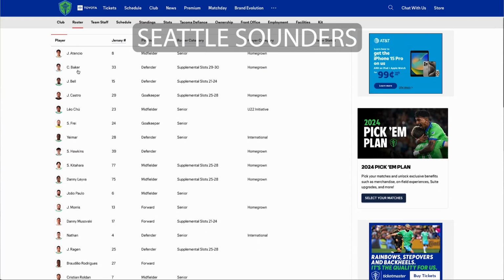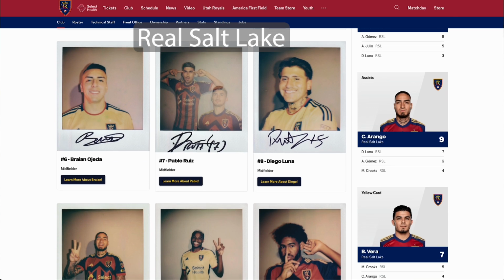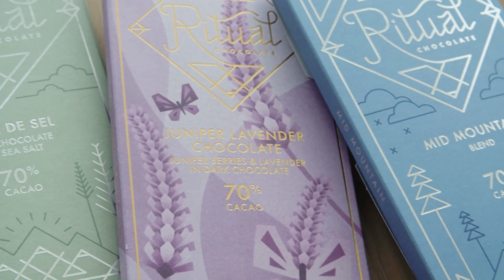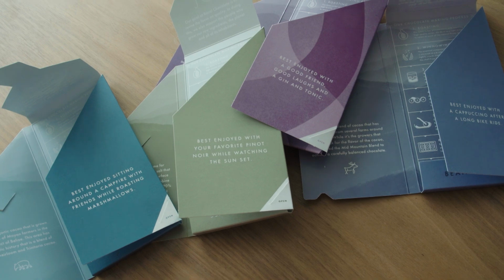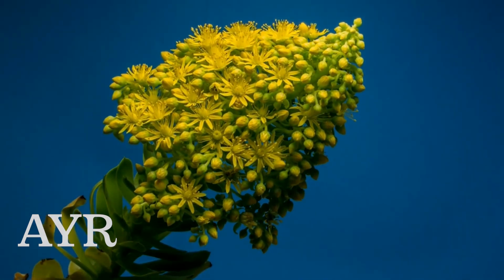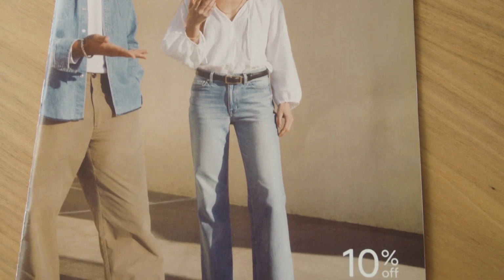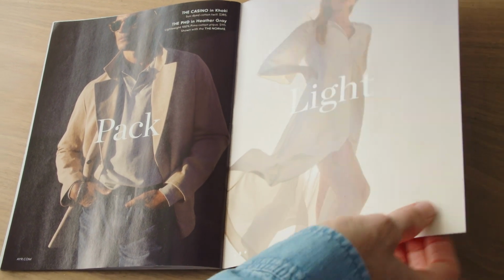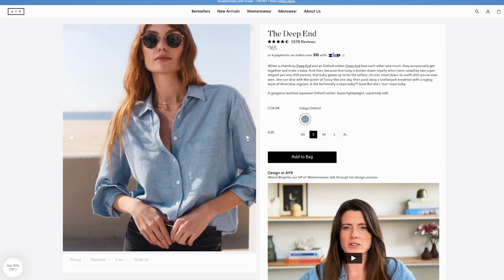3 brands who just might inspire you to add more whimsy and personality. (Lesson 6)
Proof that personality doesn’t have to be complicated, take a look at three brands who are using a little creativity to stand out.

Smart brands start with brand strategy. We help you do it in just THREE DAYS. Live workshops with results by this time next week.